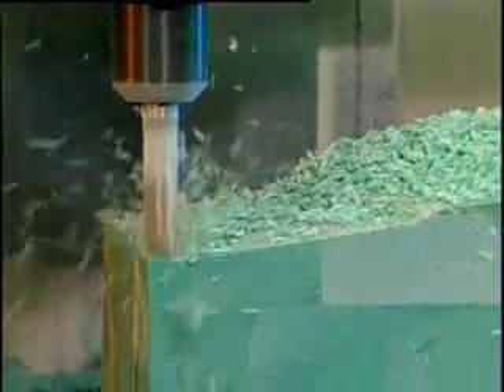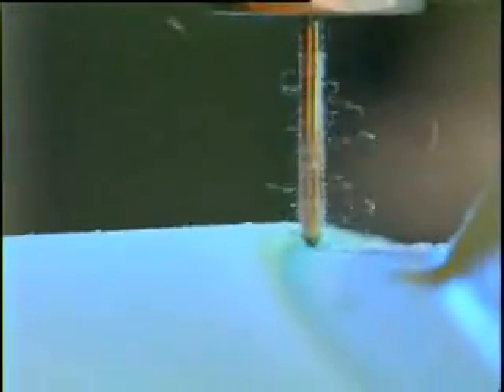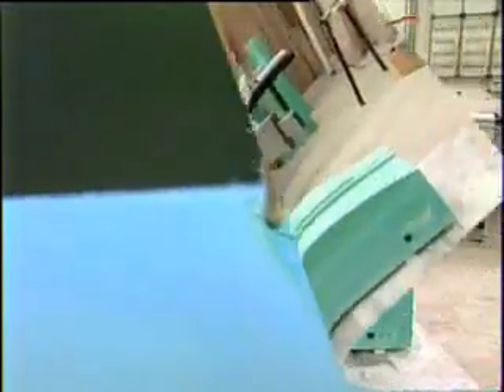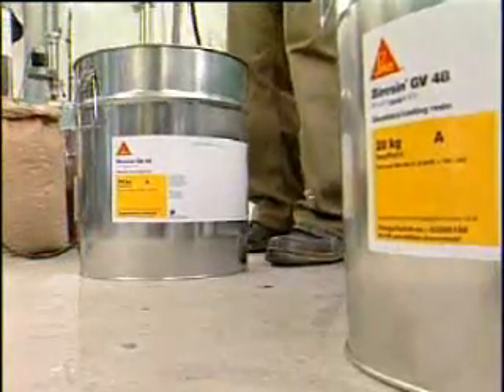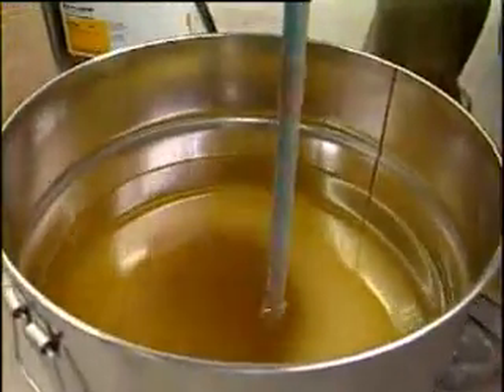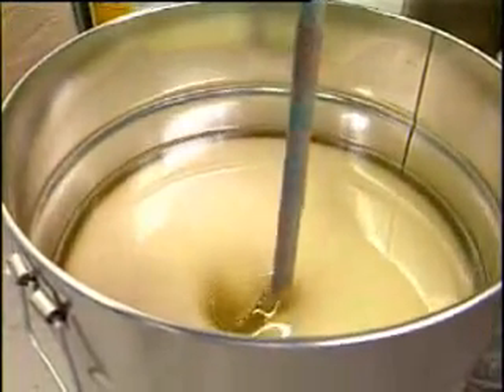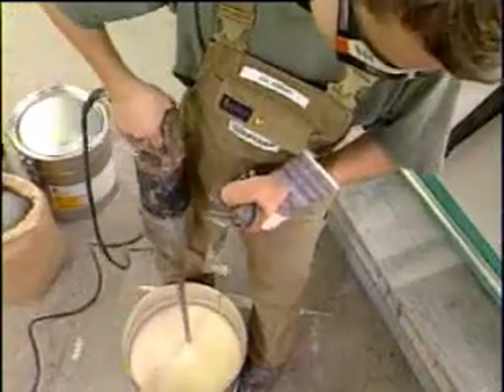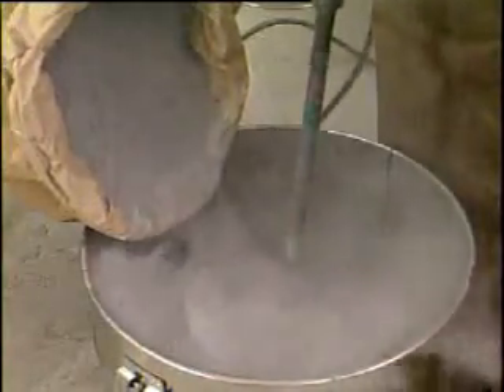Fabricage van een kunststof strekmal voor plaatstaal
Onze Biresin epoxy en polyurethaanharsen zijn een goedkoop alternatief voor stalen of aluminium matrijzen. In deze video ziet u hoe een strekmal wordt gemaakt voor het fabriceren van plaatstaal onderdelen.Meer weten?